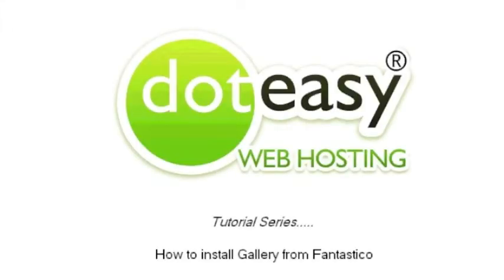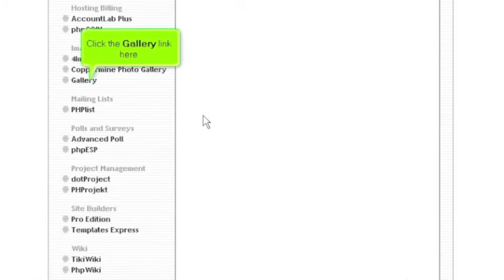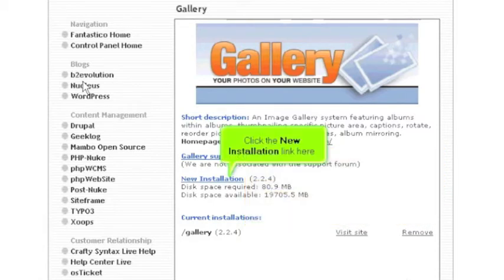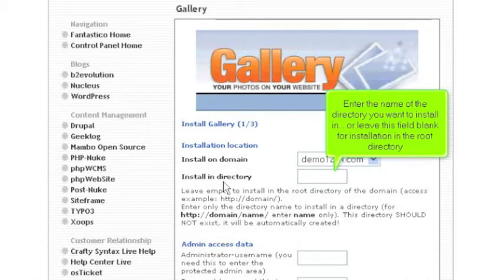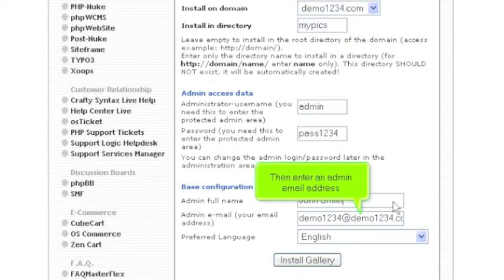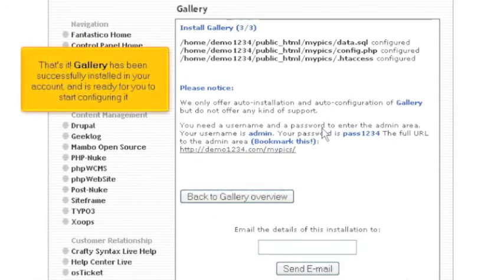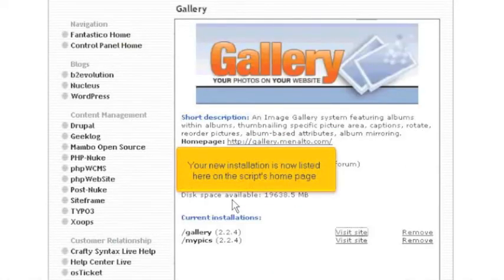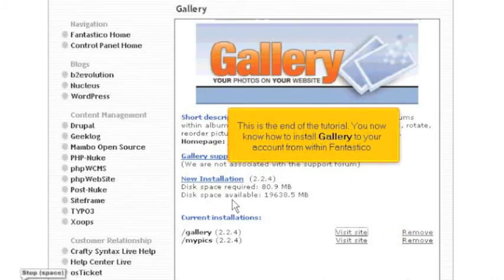How to install Gallery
This video tutorial teaches you how to install Gallery from Fantastico.